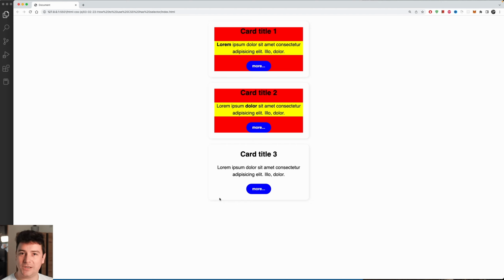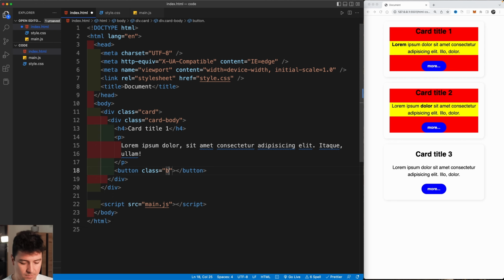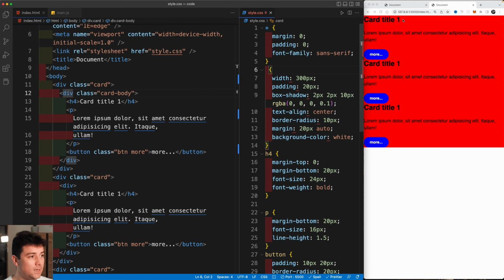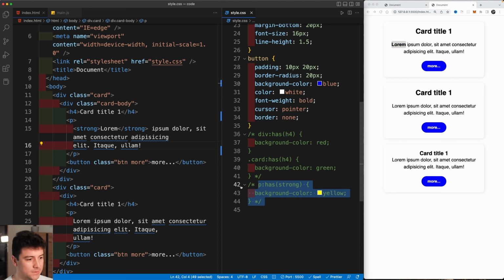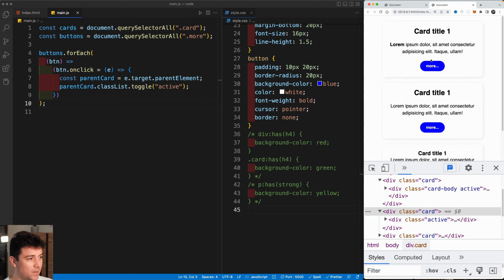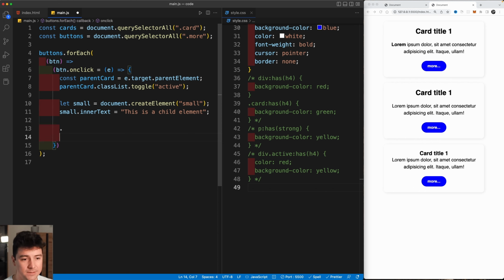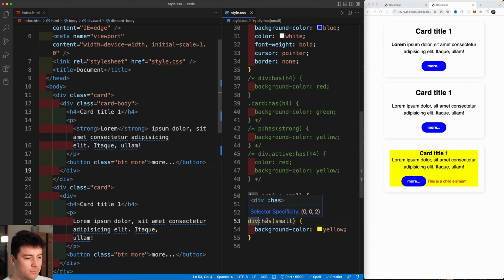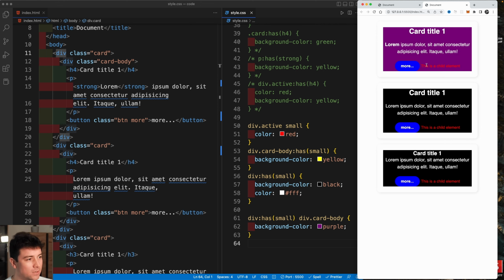Uncover the Secret to Mastering CSS Selectors!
Take your CSS skills to the next level with the powerful :has() selector. In this comprehensive video tutorial, you will learn what the :has() pseudo-class is and how to use it to target specific elements on your web page. We'll also go through real-world examples to help you understand the concept better. Don't miss out on this opportunity to enhance your CSS skills!

 My Udemy Courses:
- 30+ React Projects, Learn React JS by Building 30+ Web Apps

Timestamps:
00:00 - Intro & Project overview
00:41 - Project setup for CSS has  parent selector
02:34 - Create 3 Card using HTML and CSS
04:20 - How to use the CSS has() Pseudo-Class
05:33 - Use the css has() parent selector when a button is clicked
08:49 - Use CSS has parent selector depending on when a child element exists